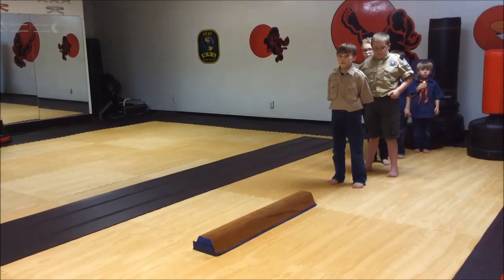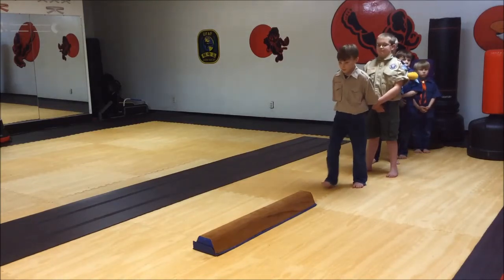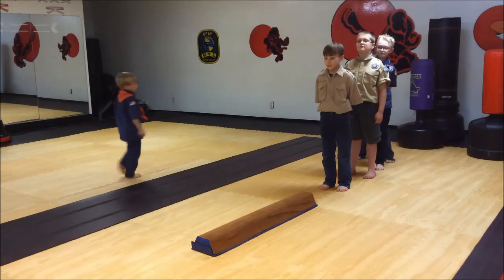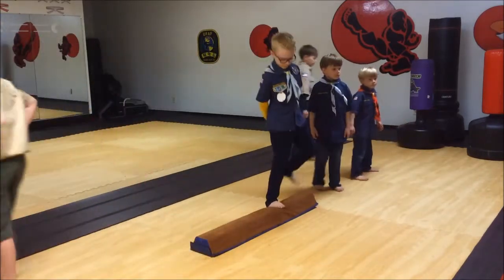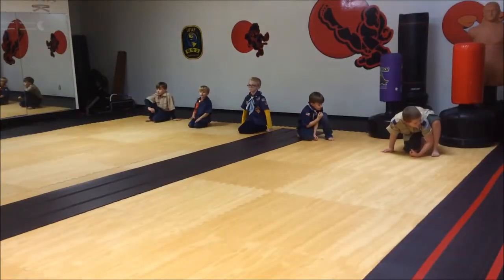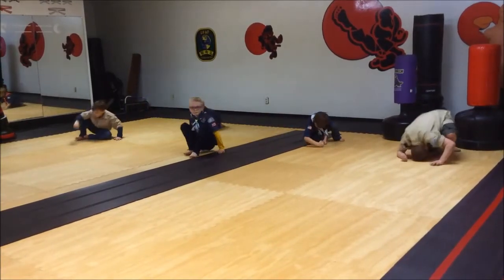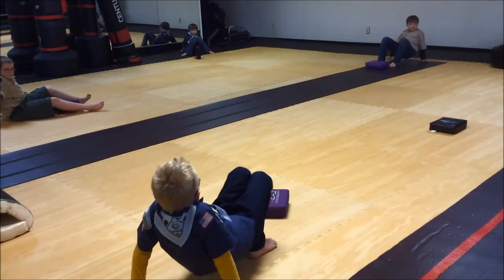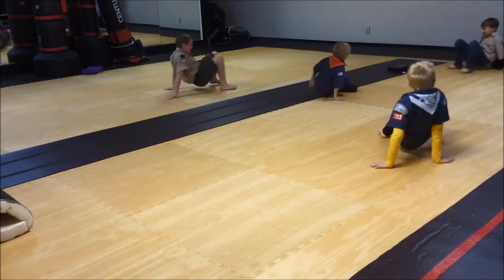Wolf Running with the Pack Buckskin Council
Running with the Pack is a Wolf required adventure. Wolf scouts lead happy, active lives! Catching, throwing, balancing, and stretching will help you run with your Wolf pack wherever you go. The more you move, the more you will improve! In this adventure, you will practice your Wolf athletic skills and show you know how to eat nutritious food to keep your body running in tip-top shape.